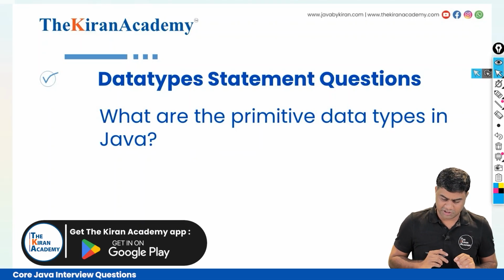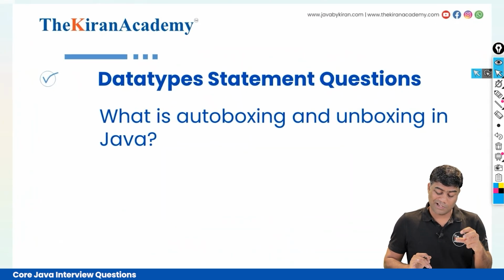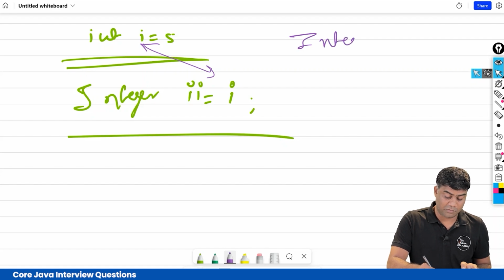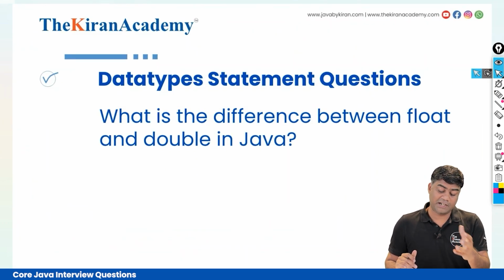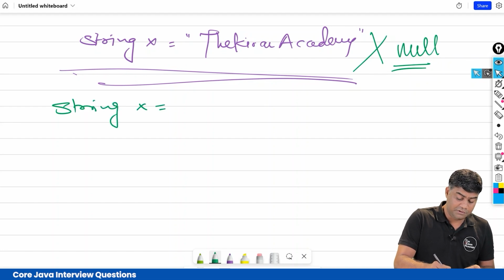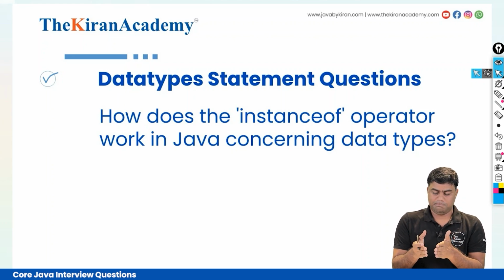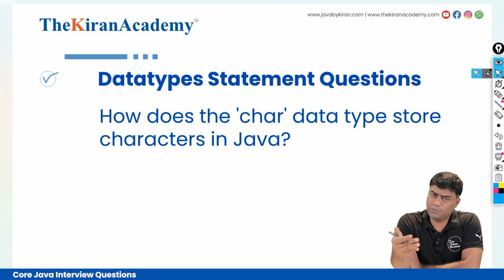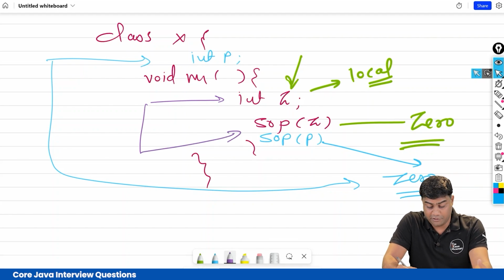Java Interview Questions | Data Types In Java | Full Course | Tutorial #1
When preparing for a Java interview, it is essential to have a strong grasp of Java data types, excellent problem-solving skills, effective communication, and the ability to present answers concisely.
Ensure you watch this video until the end for essential information to aid you. If there are any inquiries, don't hesitate to drop a Comment, and we'll be delighted to offer assistance.

✅This session will cover the topics listed below.
00:00 Introduction Of Data Types
00:22 What are the primitive data types in Java?
01:23 Explain the difference between primitive data types & reference data types?
02:31 What is autoboxing and unboxing in Java?
05:14 How does the size of the 'int' data type vary in Java implementations?
05:57 What is the default value of the 'char' data type in Java?
06:04 Explain the purpose of the 'boolean' data type in Java?
06:30 What is the difference between float & double in Java?
7:48 How is a String object different from other primitive data types in Java?
09:21 What is the significance of the 'final' keyword when applied to a variable in Java?
09:40 Explain the concept of type casting in Java?
10:56 How does the 'instanceof' operator work in Java concerning data types?
12:07 Discuss the role of the 'enum' data type in Java.
12:35 What is the purpose of the 'byte' data type, and when would you use it?
13:09 How does the 'char' data type store characters in Java?
13:47 Can you declare a variable without initializing it in Java?

For Java interviews, it is important to understand core concepts, have strong problem-solving skills, prepare for the interview, represent answers effectively, and communicate concisely.

✅Anyone who is passionate about full-stack web development and has a bachelor's degree
✅Software development professionals seeking to enhance their careers
✅IT individuals with a bachelor's degree seeking to switch to full-stack development
✅Project managers and product managers are aiming to upgrade their skills
✅Anyone who is interested in starting a full-stack developer portfolio